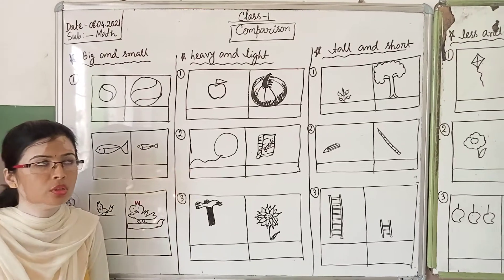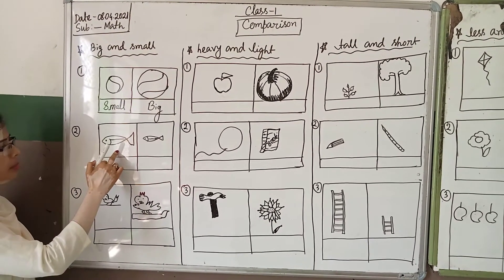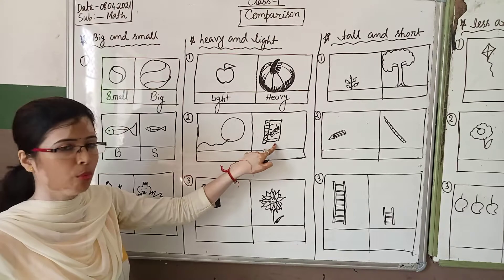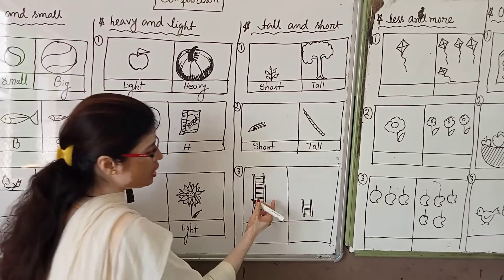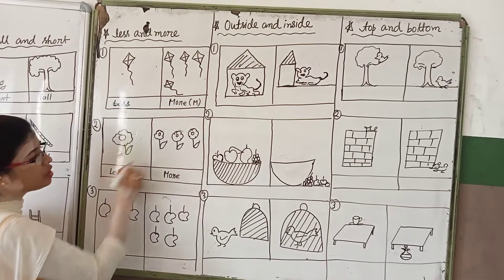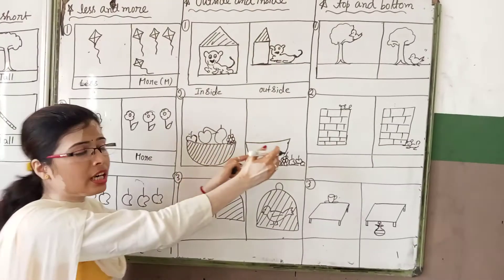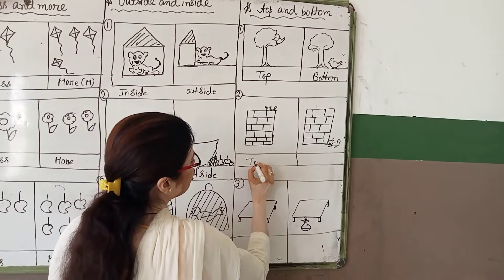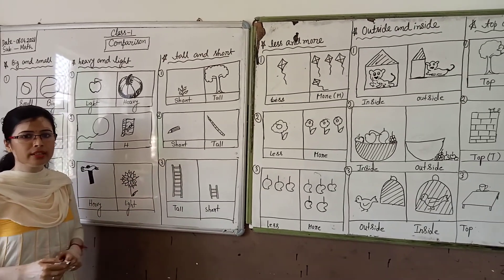CLASS I, MATHS, DPS NALANDA